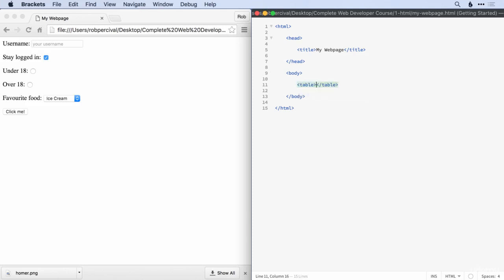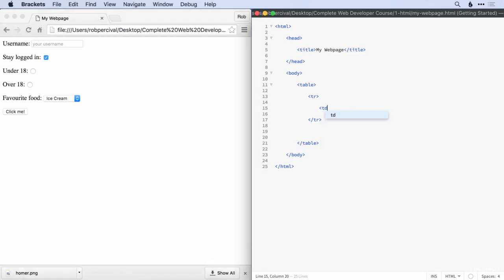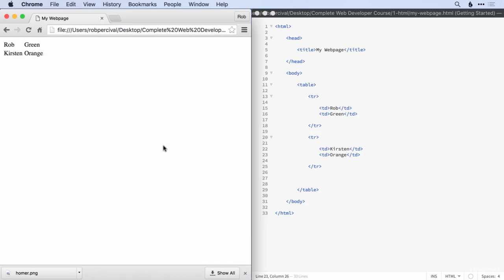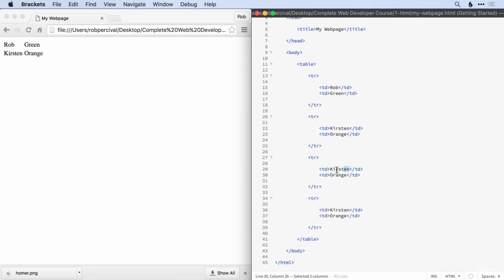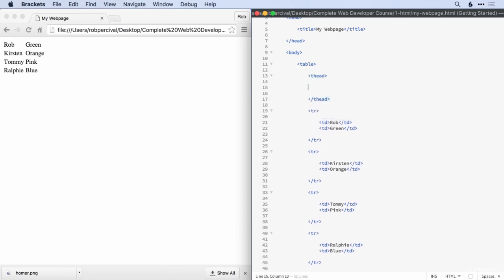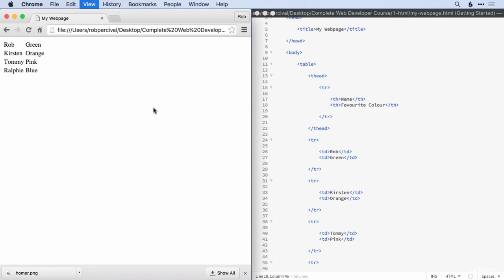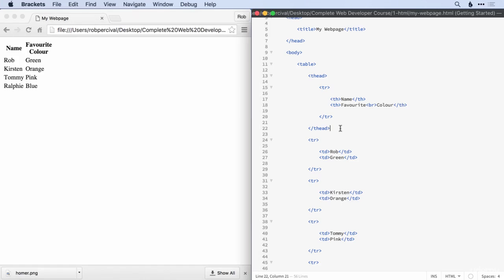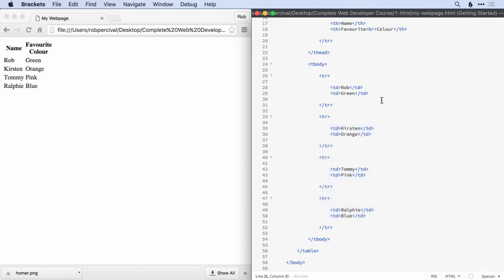22 Tables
Your website first webpage

Complete developer course   2020

Instagram content
  hmmirazreza